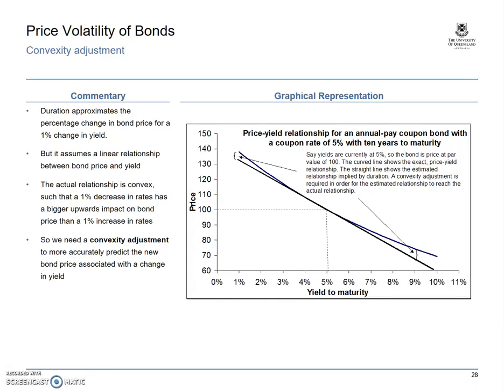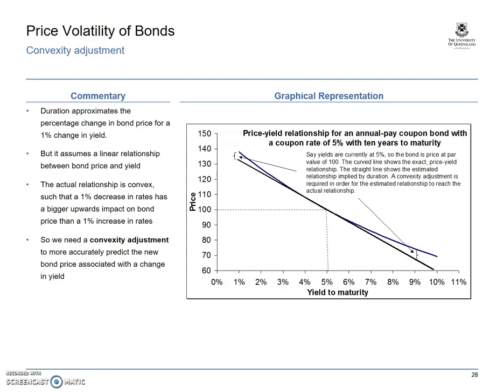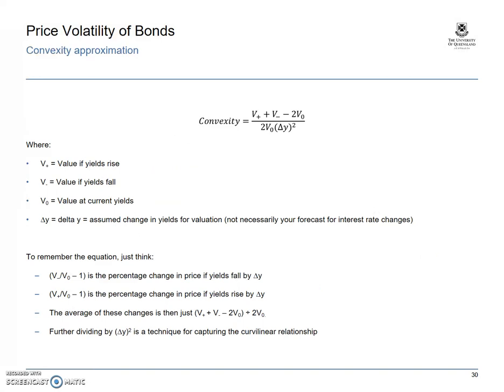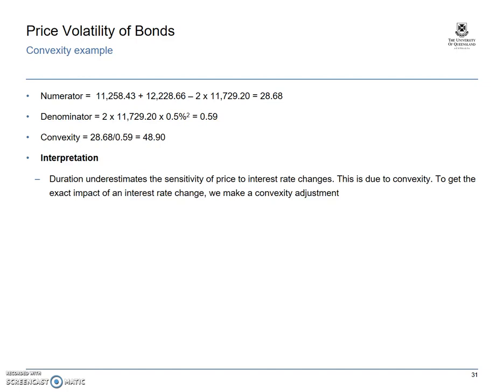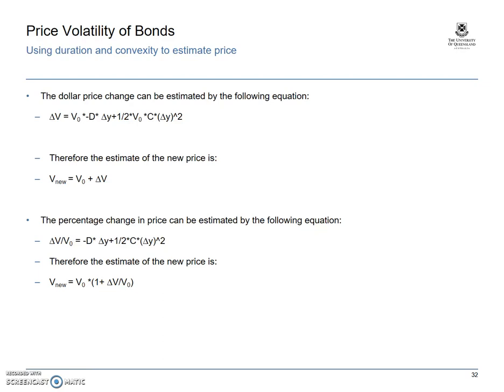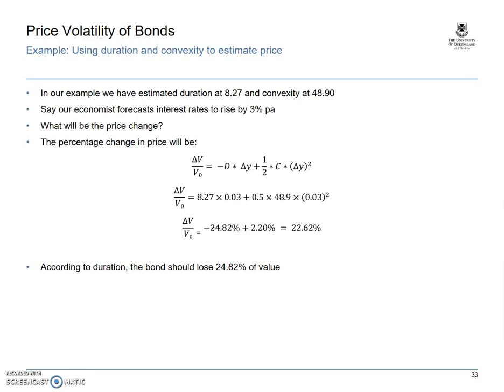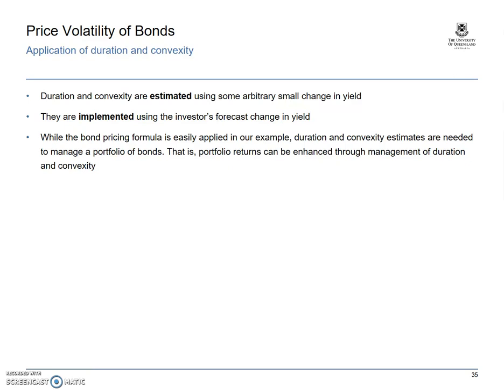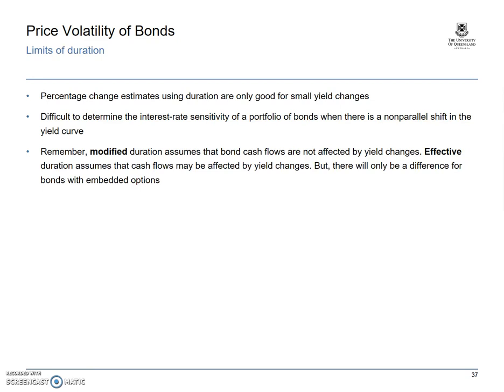#5 Week 4 Convexity